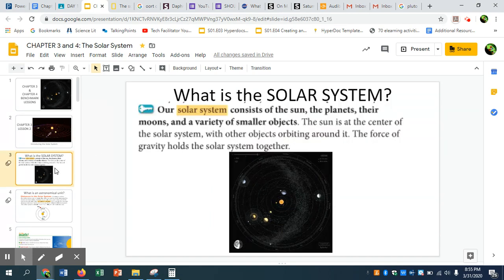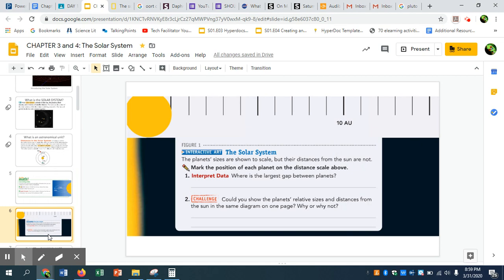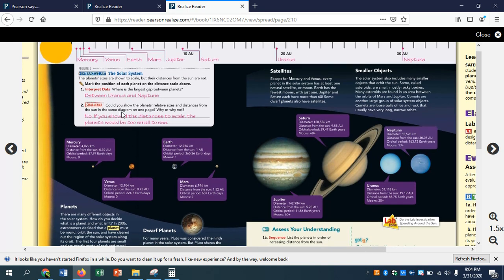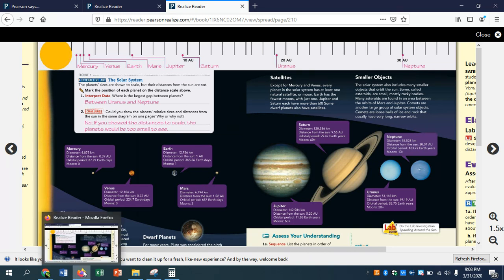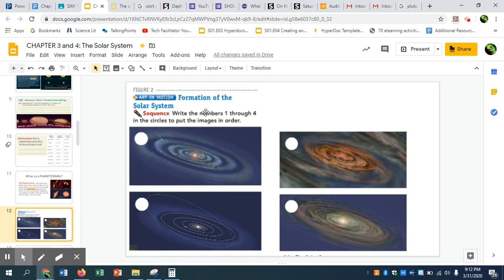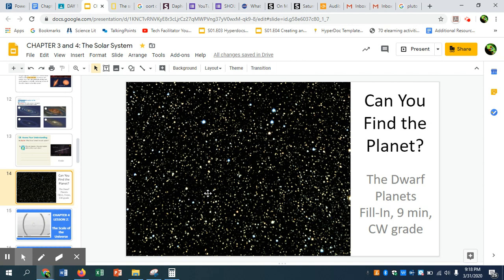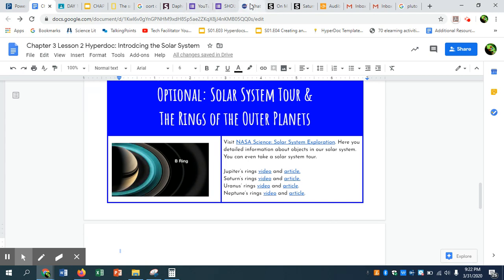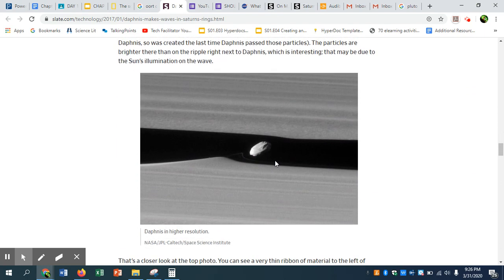Chapter 3 Lesson 2: The Solar System